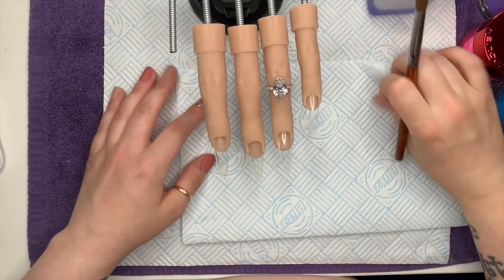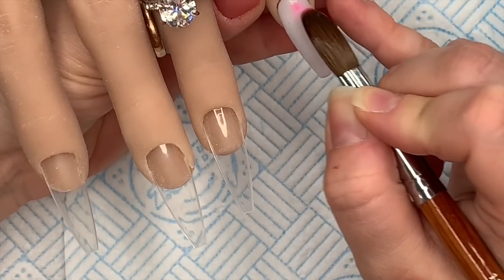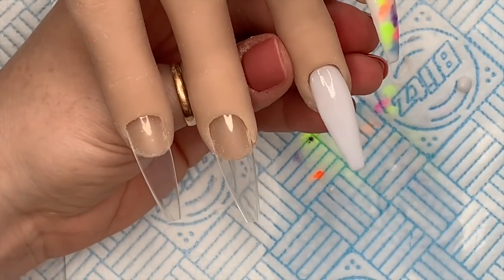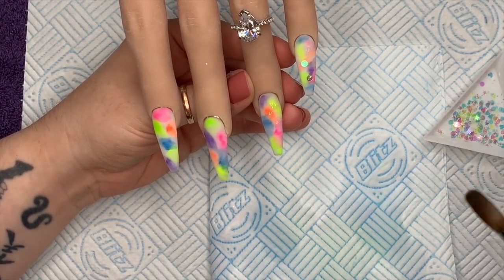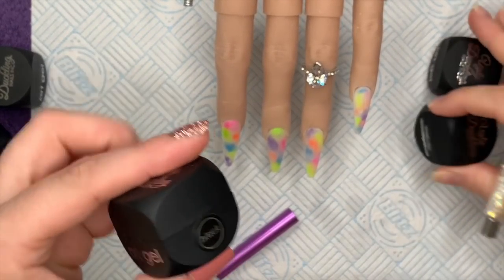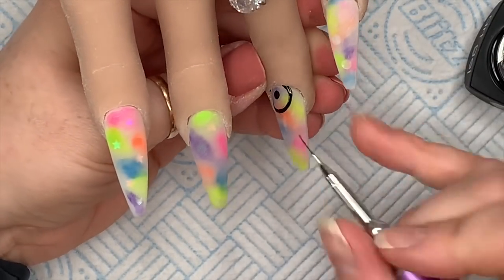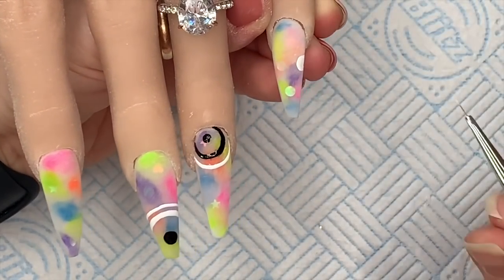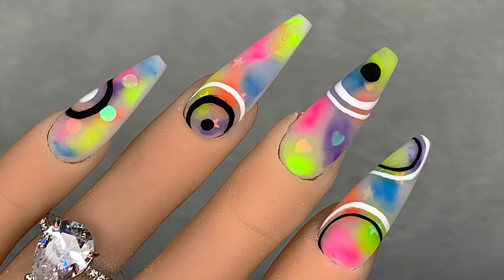Funky Bright Nails! | NOTPOLISH | Nail Sugar